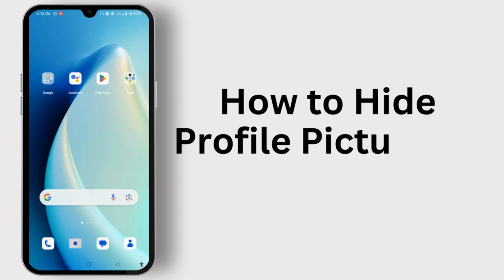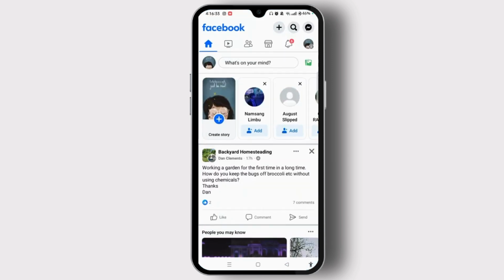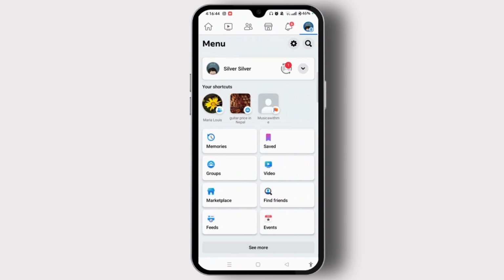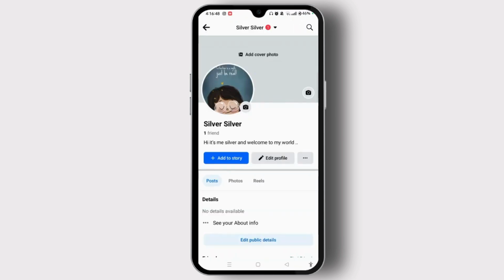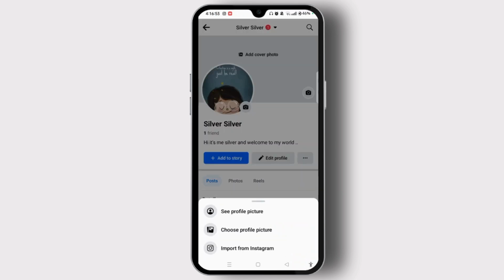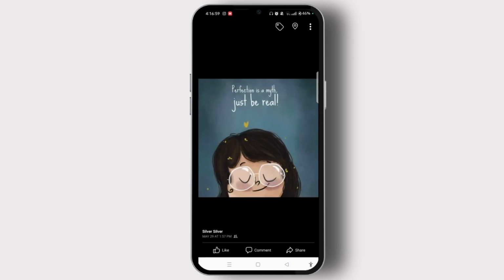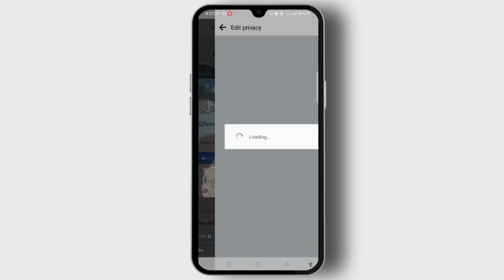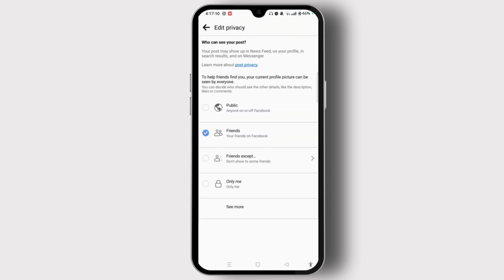How to Hide Profile Picture on Facebook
How to Hide Profile Picture on Facebook: Learn how to easily hide your profile picture on Facebook with this straightforward tutorial. Whether you want to keep your profile picture private or control who can see it, this video will guide you through the steps.

In this video, you will discover how to hide your Facebook profile picture from the public. We’ll also cover how to hide likes, comments, and reactions on your profile picture, and manage your profile's visibility settings.

Timestamps:
0:00 Introduction
0:20 Step 1: Accessing Your Facebook Profile
0:45 Step 2: Adjusting Privacy Settings
1:00 Step 3: Hiding Your Profile Picture